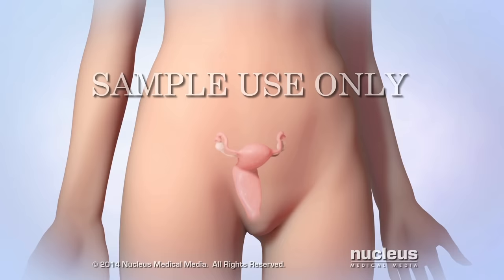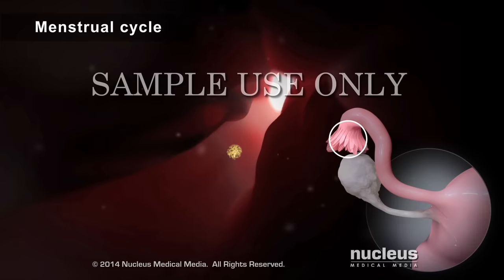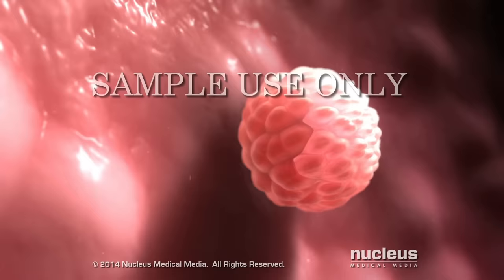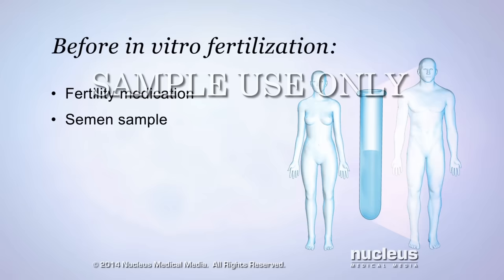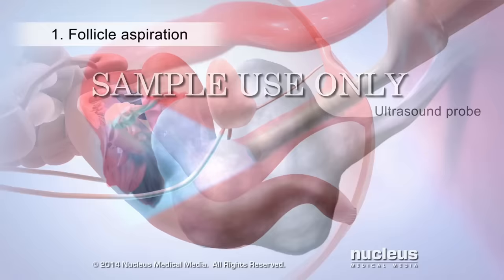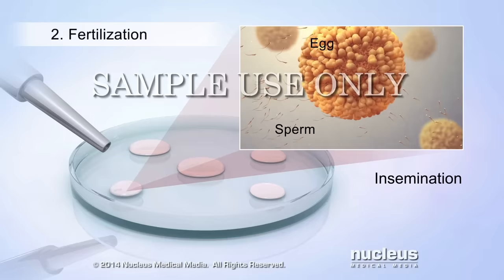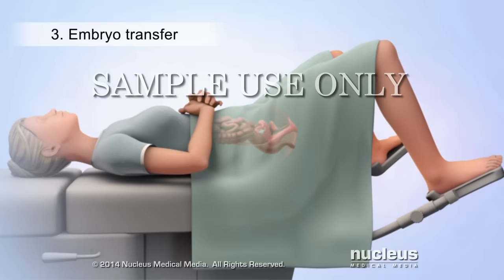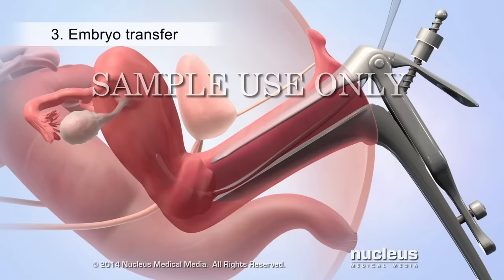In Vitro Fertilization (IVF)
This video, created by Nucleus Medical Media, shows the process of in vitro fertilization (IVF), where a woman's eggs are fertilized outside her body and then placed inside her body to help her get pregnant.

ANH14121